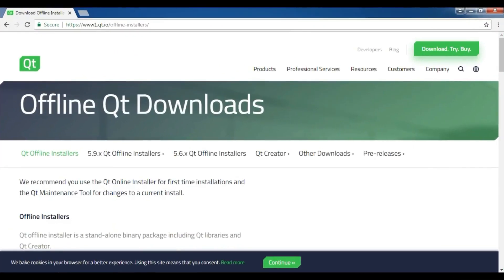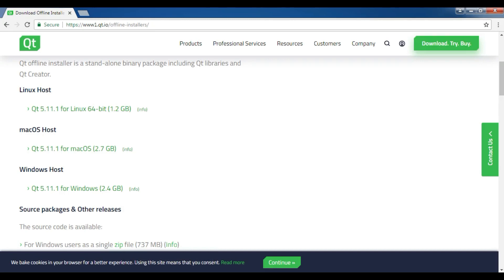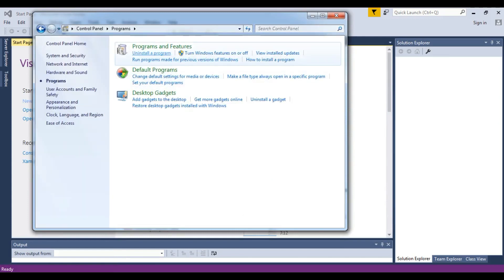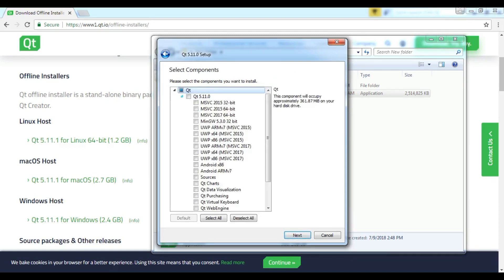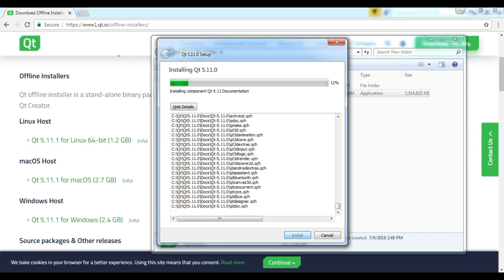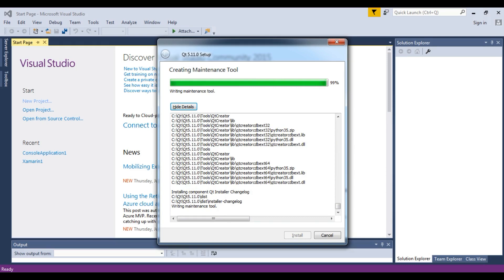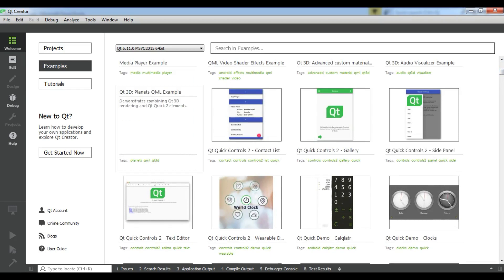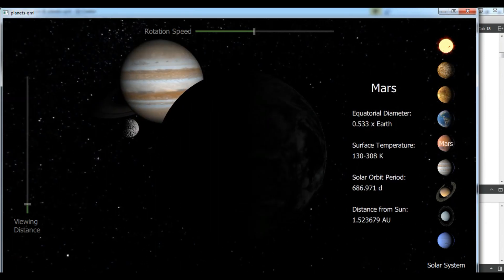Qt5 C++ Tutorial Installation With Visual Studio 2015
In this video iam going to show how you can install the latest version of Qt5 C++ With Visual Studio 2015
we are usin Qt5.11 that is the latest version of Qt Framework, the Installation is very simple and easy and you
can simply configure it With Visual Studio 2015, there are two ways that you can install the first way is online installer
that is recommended but the second way is offline installer i have prefered offline installer and you can download the offline
installers from the below link first of all what is Qt5 C++

Qt5 C++ Introduction
Qt in the first was developed by Trolltech company.  In 2008 the company was acquired by Nokia.  In August 2012 a Finnish development company Digia acquired Qt software technologies from Nokia.
Meanwhile a Qt Project was created in which the development of open source Qt continues.
The website for the open source Qt toolkit can be found at qt.io. Qt is currently being developed both by the Qt Company,
a subsidiary of Digia, and the Qt Project under open-source governance, involving individual developers and firms.
Qt is a cross-platform application development framework. Some of the well known applications developed with Qt are KDE,
Opera, Google Earth, Skype, VLC, Maya, or Mathematica. Qt was first publicly released on May 1995. It is dual licensed.
It can be used for creating open source applications as well as commercial ones. Qt toolkit is a very powerful toolkit.
It is well established in the open source community. Thousands of open source developers use Qt all over the world.